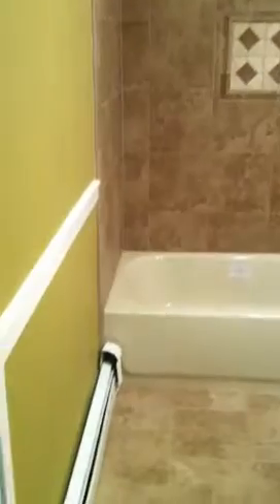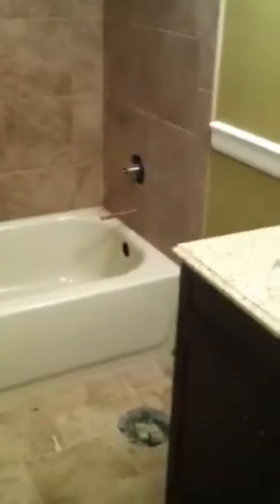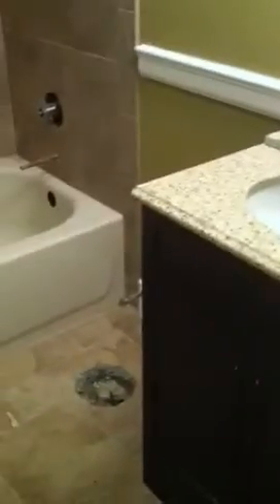New Jersey Remodeling Contractors - NJ Home Improvement Contractor- NJ Bathroom Remodeling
NJ Home Improvement Contractor
New Jersey Remodeling Contractors
NJ Bathroom Remodeling
NJ Bathrooms
If you are interested in hiring a New Jersey Remodeling Contractors or NJ Home Improvement Contractor, check out these great home remodeling videos from Pangione Developers Inc. a premiere New Jersey Remodeling Contractors in Bergen County New Jersey specializing in Home additions, room additions, house additions and add a levels.

Here in this NJ Bathroom Remodeling project, we removed all the fixtures and reinstalled with new tiling and fixtures.

Author:
Mr. David Pangione
Pangione Developers Inc.
Note: All this information is 100% original. Every word is spoken from experience of being a NJ Home Improvement Contractor for over 30 years.